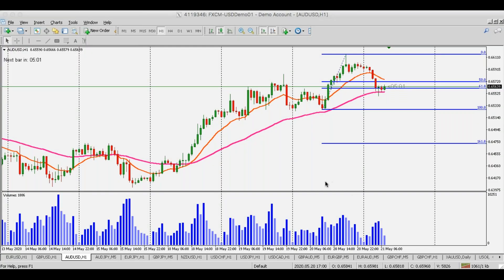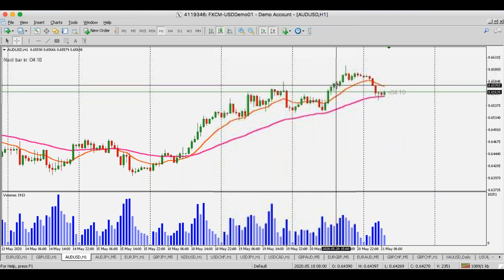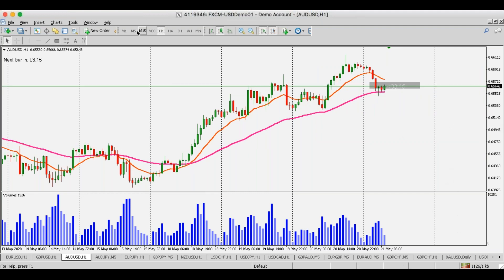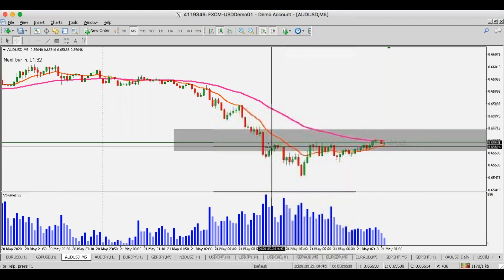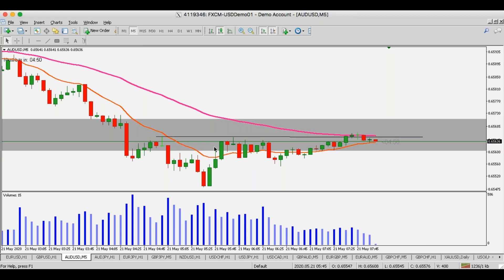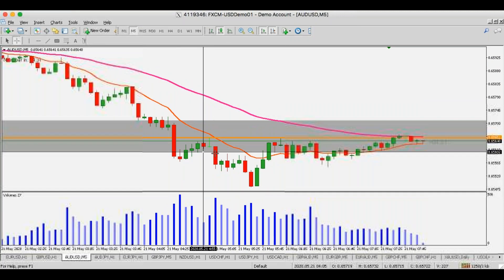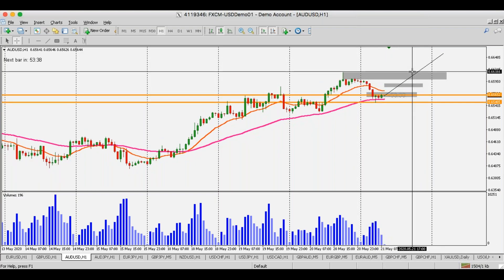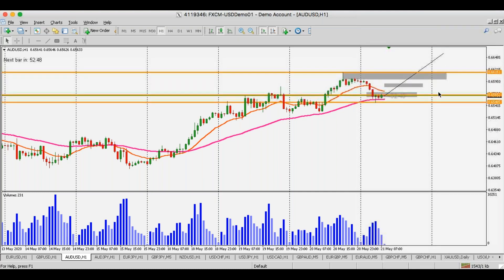Buy Setup Explained Part 1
live trading setup explained

moving average learn method system volume

technical analysis via wycoff day forex trading

learn class pdf education setup explained